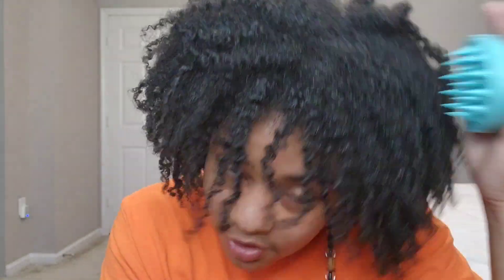HEETA Hair Scalp Massager Shampoo Brush for Growth 🫧💆🏽‍♀️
This scalp massager is a perfect addition to your hair routine! Whether you use it to thoroughly clean your scalp while shampooing, or to massage your scalp to stimulate growth, this product gets the job done.
Interested?